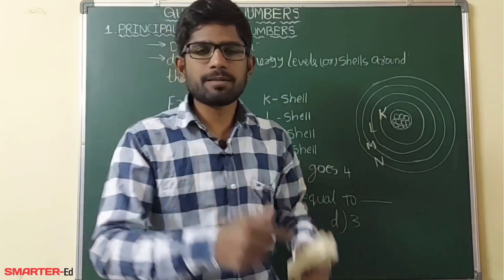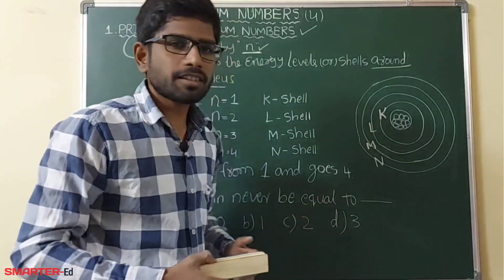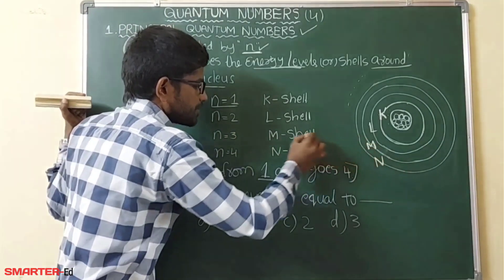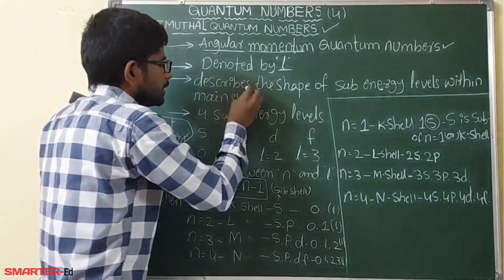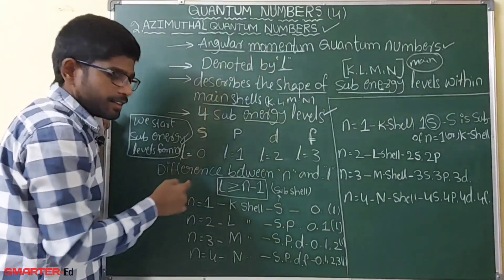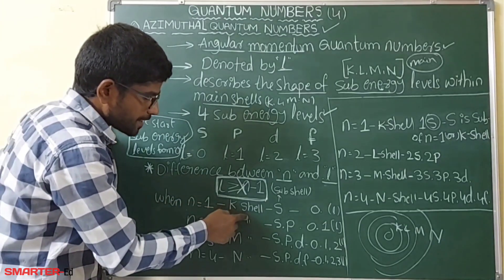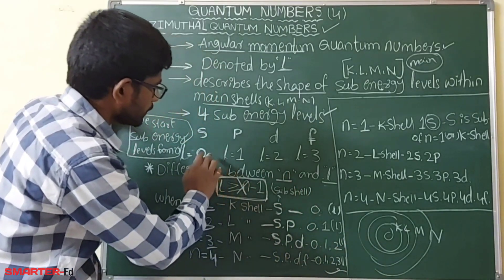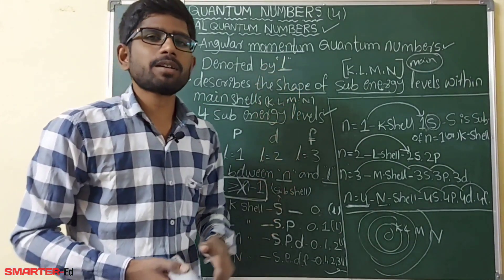Quantum Numbers || Principlal & Azimuthal (angular momentum) || SMARTER-Ed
Quantum numbers: quantum numbers are used to describe the probable location of an electron in an atom.

Hi friends this is SMARTER-Ed, If you want more educational biology and science videos you can ask through comment I will do. Thank you